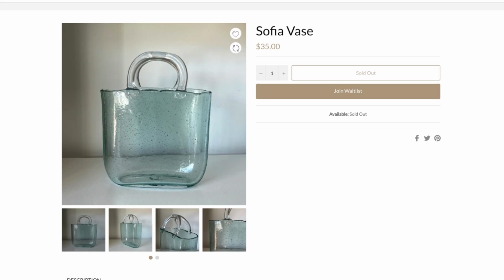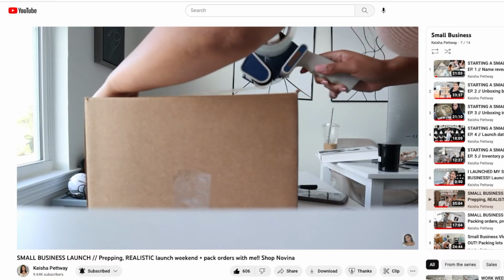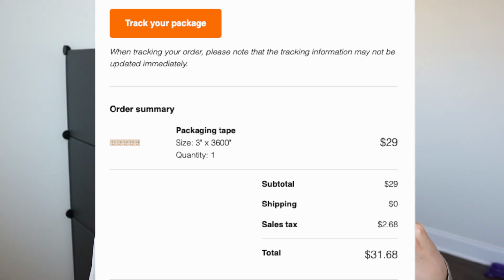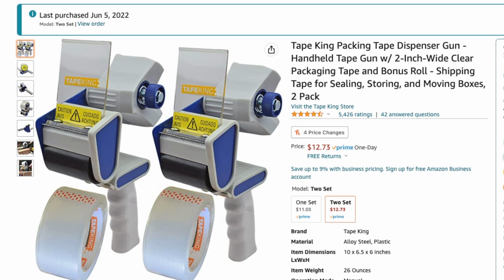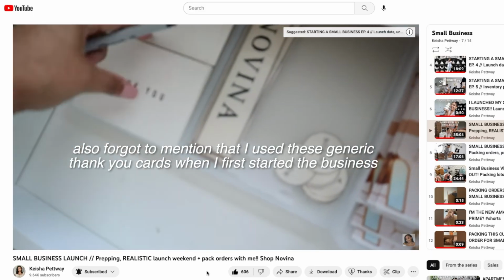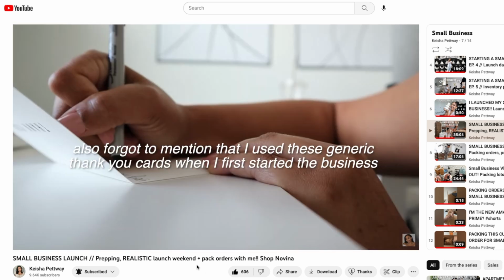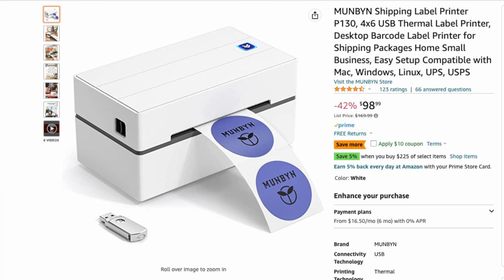WAYS TO SAVE MONEY WHEN STARTING A SMALL BUSINESS // On supplies, packaging, inventory pieces + more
Hi!! Today we're talking about ways to save money when starting a small business. It's hard to not want everything but there are some things that aren't necessary when starting a business. Let's talk how to start small and gradually build our business up! :)

HP printer
Pink fragile stickers
Tape dispenser guns
Clear tape
Shipping scale
Shipping labels
Transparent sticker paper sheets
White sticker paper sheets
Round sticker paper
Packing paper
Fragile stickers